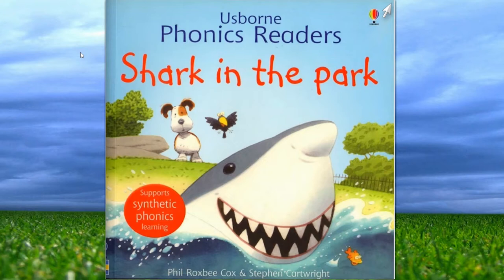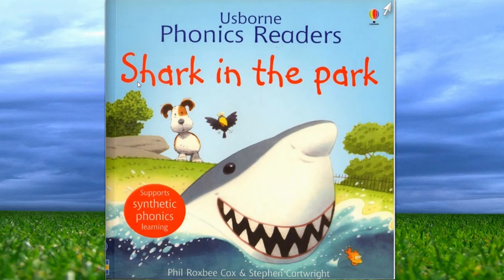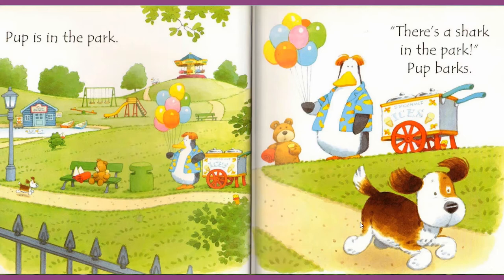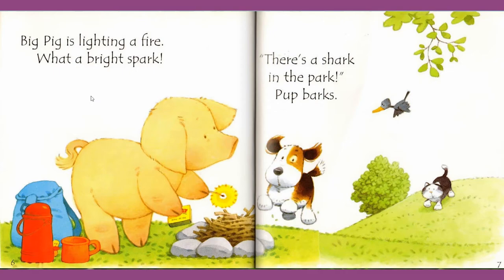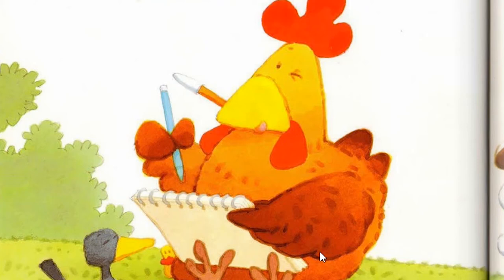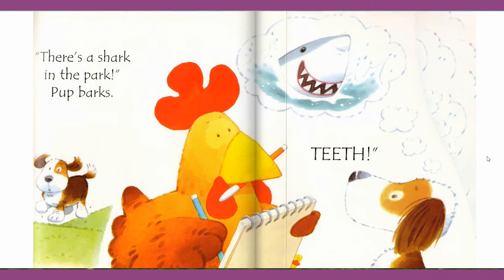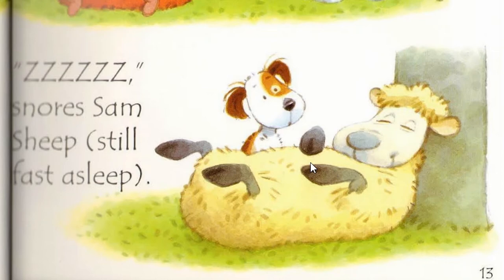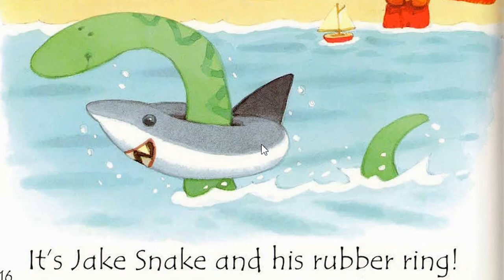Shark in the park: Usborne Phonics, Shark in the Park (Usborne Phonics Readers)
Created in consultation with a language expert, this book is part of an engaging new phonics-based series, specially written to help your child learn to read. Not only is the story great fun, but it also considers recent research on the most effective ways of teaching reading. Stephen Cartwright's delightful illustrations complement the text and stimulate further interest. Fold-out pages add to the enjoyment.

Series: Phonics Readers
For beginner readers: the phonics-based text is cleverly blended with a funny story. Includes phonics guide for parents.
Age 3 years and up
Size 8 1/4 x 8 1/4
Pages 16
Series Phonics Readers
Author P. Roxbee Cox